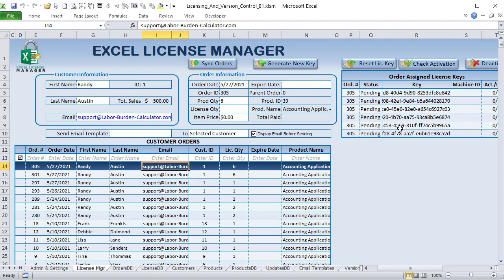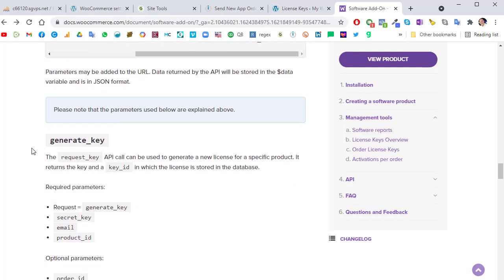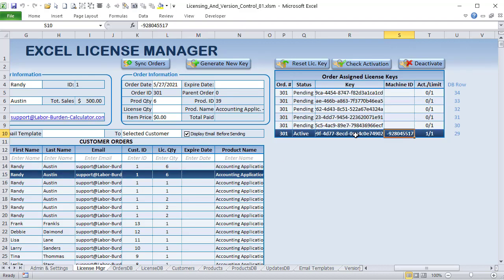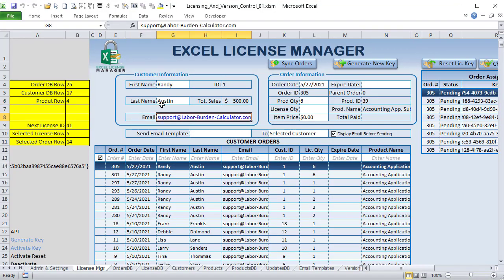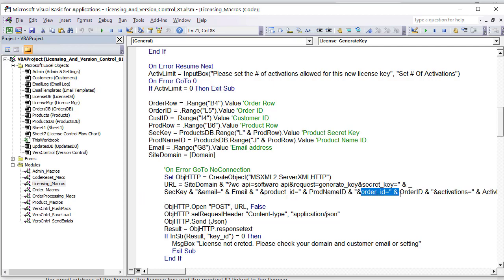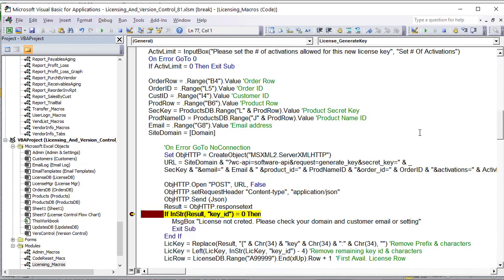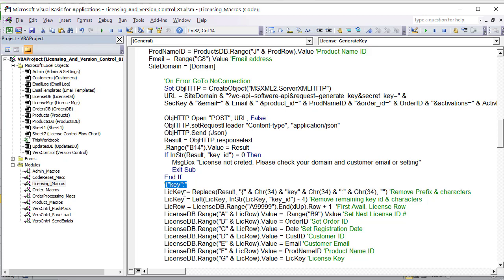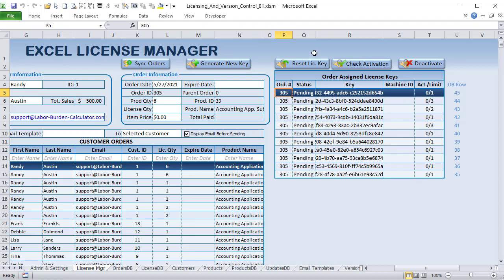81 3 License Generating and Checking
00:00 Recap of previous session: Created licenses from orders and imported license numbers into Excel.
00:26 Demonstrated activating license keys via Excel user registration form.
00:51 Activation updates: Stored machine ID and updated activation status in Excel.
01:15 Synced updated activation information into Excel license management dashboard.
01:43 Verified license activation limits by attempting duplicate activations.
02:09 Reviewed WooCommerce Software Add-on API documentation.
02:34 Introduced WooCommerce backend screen for managing license keys.
03:26 Demonstrated WooCommerce dashboard interface showing generated licenses.
03:56 Explained API URL structure: Domain, API endpoint, request type, and parameters.
04:25 Listed required parameters for API license generation: secret key, email, product ID.
05:15 Clarified distinction between Product ID and Product Name ID.
06:09 Explained the role of the "key prefix" in license generation and product setup.
06:37 Demonstrated generating a new license key in Excel with user-defined activation limits.
07:05 Successfully displayed new license key within Excel dashboard.
07:32 Discussed additional API functionalities: Activate, Reset, Deactivate, and Check license activations.
07:58 Explained resetting licenses, enabling re-registration on new devices.
08:27 Described license deactivation API for disabling user licenses remotely.
09:20 Explained checking license activation status using API calls.
09:48 Demonstrated checking license activation status directly from Excel.
10:39 Provided overview of Excel VBA code handling API requests for licenses.
11:07 Reviewed validation of required fields for license generation (order, customer ID, product, email, domain).
12:56 Introduced dynamic handling of website domain within Excel admin settings.
13:22 Explained user prompt for setting activation limits during license key generation.
13:52 Detailed extracting required data (order ID, product row, secret key, etc.) from Excel tables.
15:09 Built dynamic API request URL based on Excel-stored data and user input.
16:03 Structured API parameters clearly within Excel VBA request string.
17:00 Covered optional inclusion of activation limits and key prefixes in API requests.
17:54 Discussed "key prefix" role in controlling software version access upon activation.
18:23 Reviewed VBA example using "key prefix" to control application versioning.
19:23 Provided guidance on maintaining consistent configuration of key prefixes.
20:17 Reviewed VBA handling of API responses after successful license key generation.
21:13 Explained error handling and troubleshooting product name or domain issues.
22:27 Demonstrated extracting generated license key from API response text.
23:43 Explained VBA methods for parsing API response to isolate license key.
25:39 Detailed VBA string manipulation used for precise license key extraction.
26:29 Saved generated license key details into Excel's License Database.
27:20 Demonstrated macro refreshing Excel dashboard after generating new license keys.
28:40 Added notification message confirming successful license generation with customer details.
29:09 Previewed next session: License activation checks, resets, and introduction of email templates.